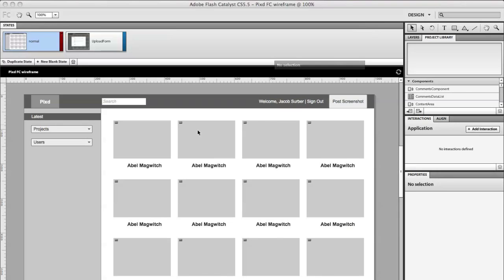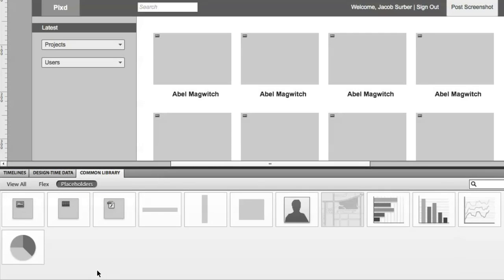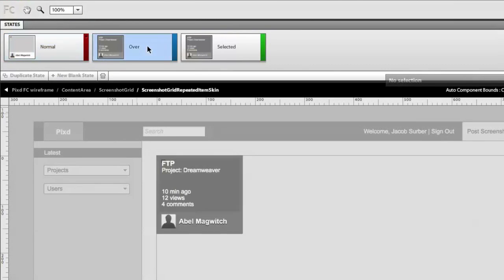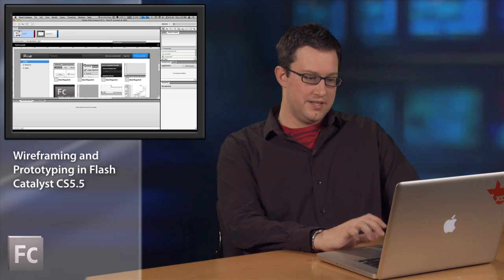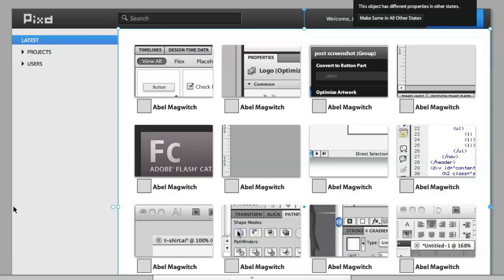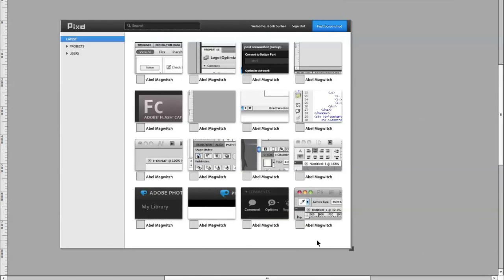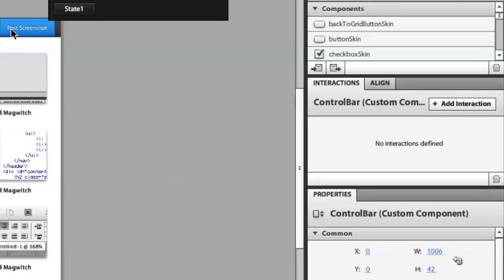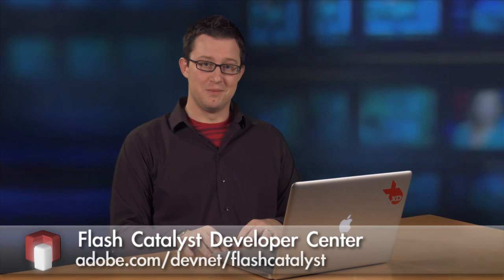ADC Presents - Wireframing and Prototyping in Flash Catalyst CS5.5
In this video, Adobe's Jacob Surber demonstrates two of the most requested new features in Flash Catalyst CS5.5: enhanced workflows for wireframing and prototyping.